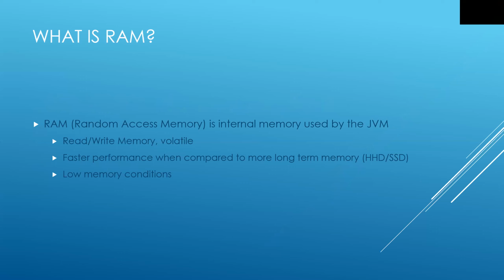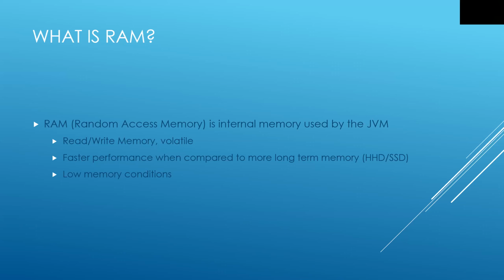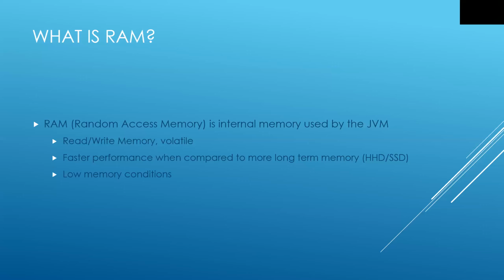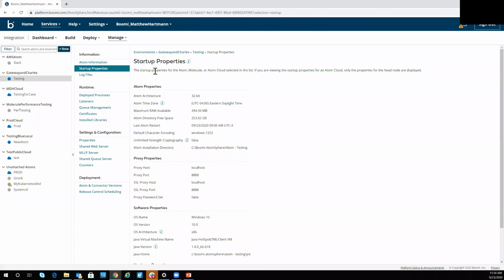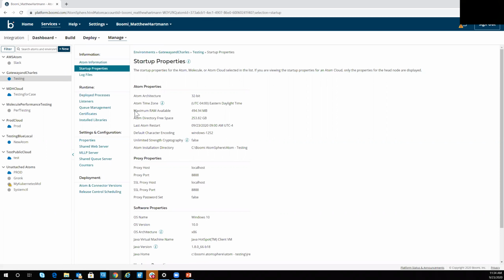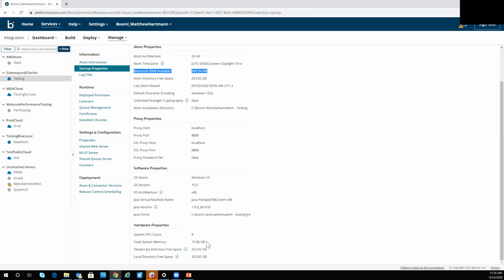Java Technical Topic: Memory Management - RAM